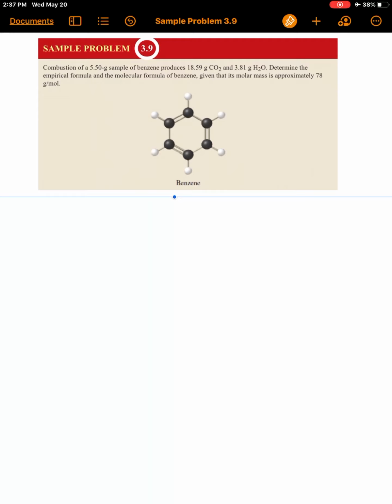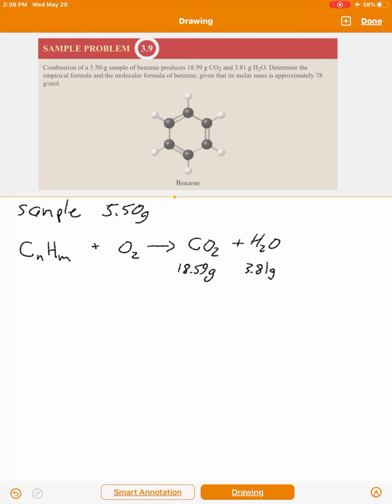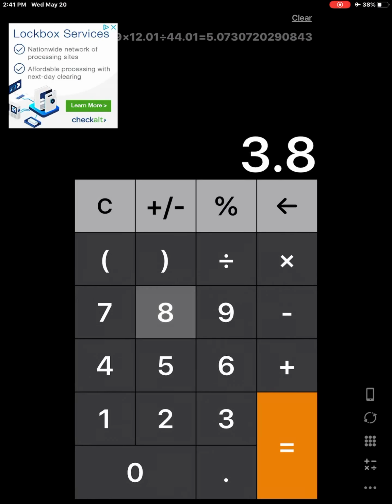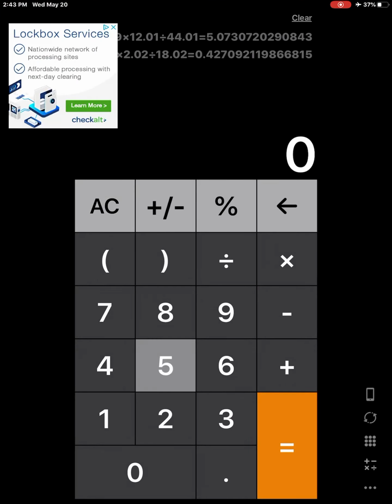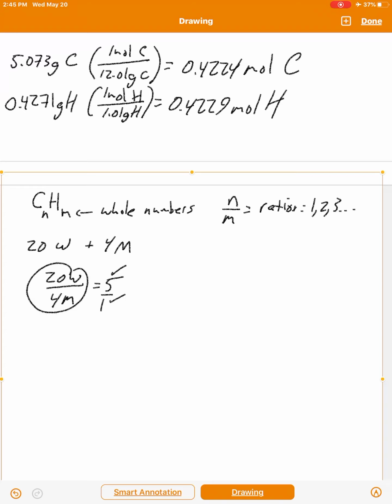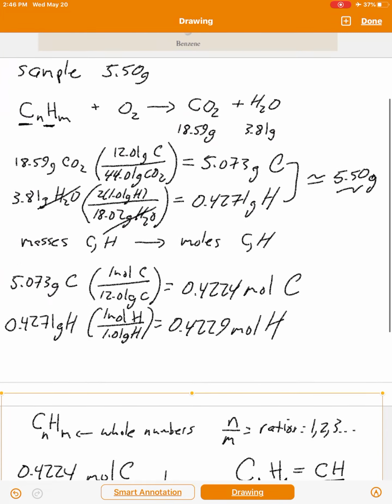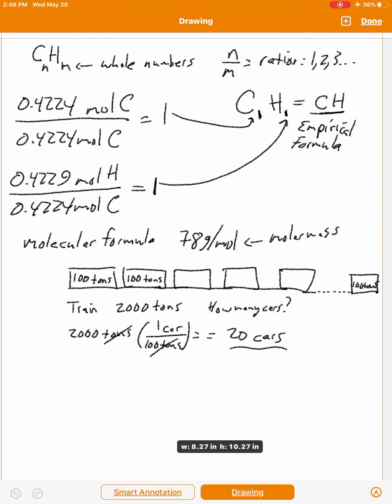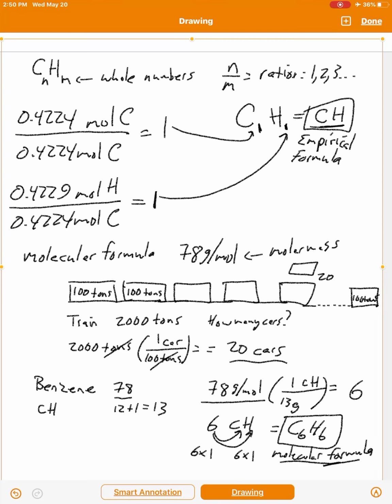eBook Sample Problem 3.9